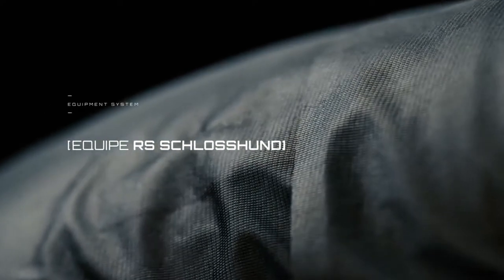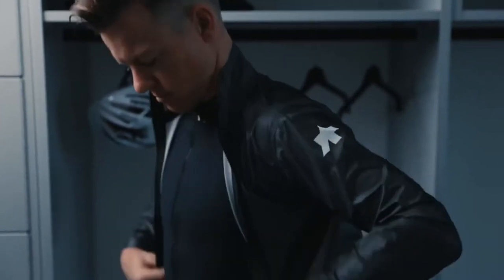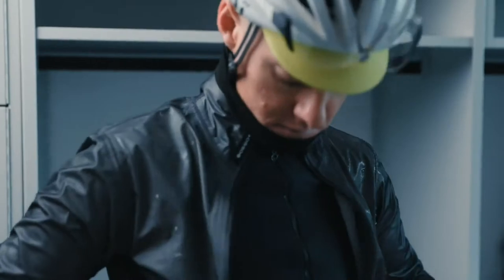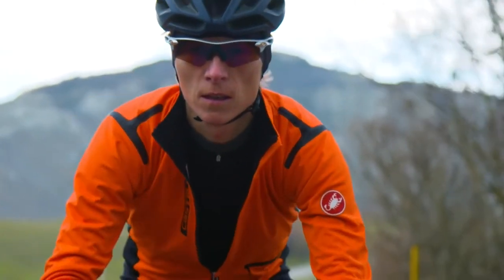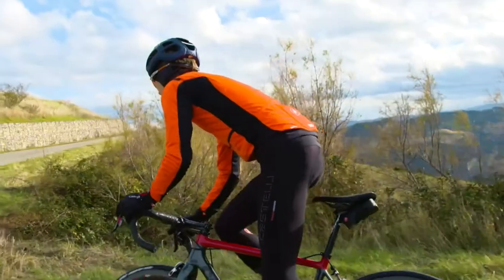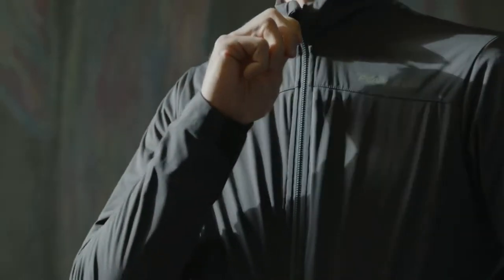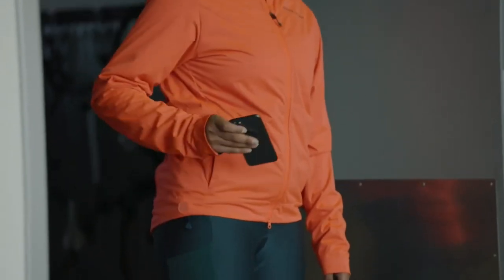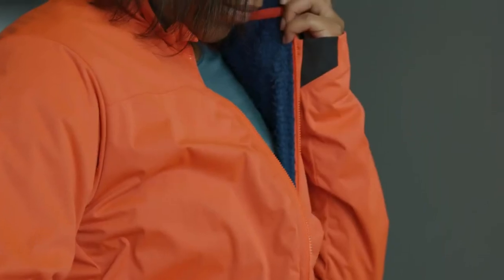Best Waterproof Jackets For Road Cycling - biking gear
The best waterproof cycling jackets can do far more than the traditional rain cape used to do. With the latest breathable fabrics, riders no longer need to worry about the famous boil-in-the-bag scenario.
In this video I listed: Best Waterproof Jackets For Road Cycling - biking gear

► Lecol Pro Rain Jacket - Power Through Poor Weather
► Assos RAIN BLOCK - EQUIPE RS SCHLOSSHUND RAIN JACKET EVO
► Endura FS260-Pro Adrenaline Race Cape II - Men's Lightweight, Waterproof & Breathable Cycle Shell
► Castelli Alpha ROS Jacket - Men's Orange/Black
► Altura Black Nightvision Twilight Cycling Waterproof Jacket
► Mavic Cosmic Ultimate SL Gore-Tex jacket and insulated SL vest
► Rapha GORE-TEX The ultimate rainwear